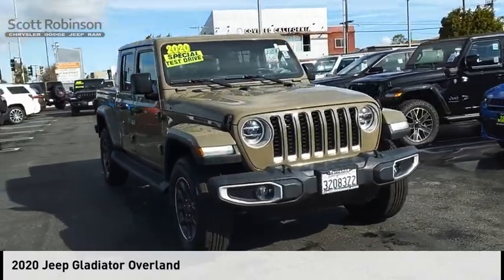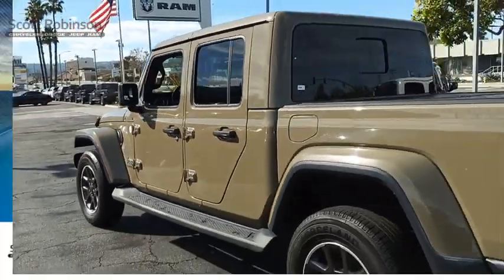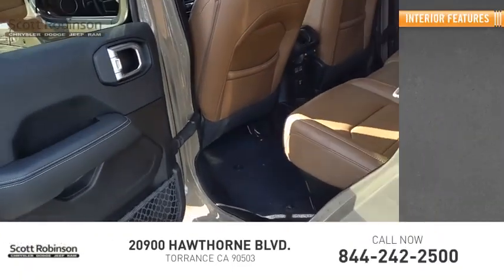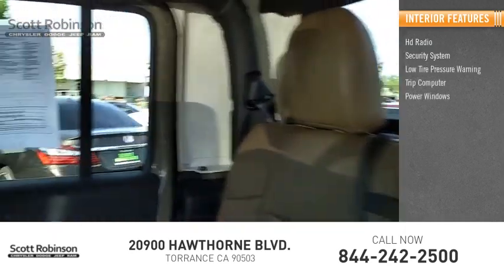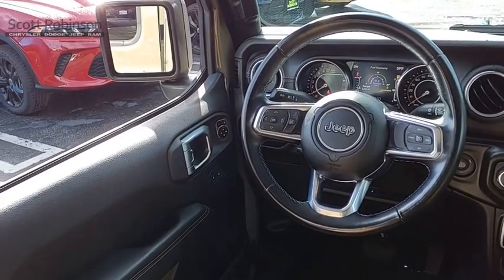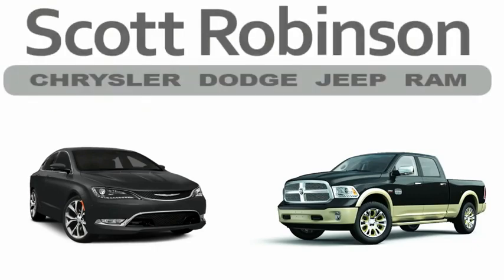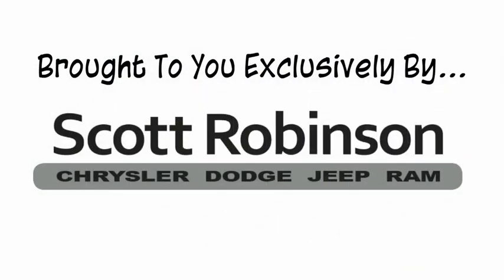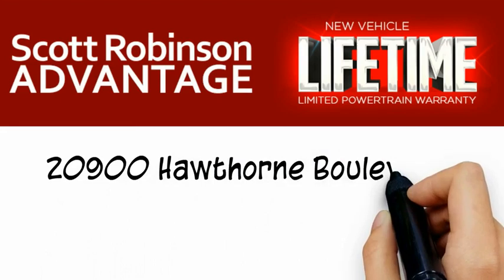2020 Jeep Gladiator Torrance CA 102177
2020 Jeep Gladiator Overland

20900 Hawthorne Blvd.

BACKUP CAMERA, BLUETOOTH, LEATHER SEATS, POWER PACKAGE, 8.4 Radio & Premium Audio Group, Alpine Premium Audio System, AM/FM radio: SiriusXM, Apple CarPlay/Android Auto, Blind Spot & Cross Path Detection, Body Color 3-Piece Hard Top, Brake assist, Front dual zone A/C, Front fog lights, Front LED Fog Lamps, LED Lighting Group, Navigation System, ParkSense Rear Park Assist System, Radio: Uconnect 4C Nav w/8.4 Display, Rear Sliding Window, Remote keyless entry, Safety Group, Security system, Speed control, Spray In Bedliner, Steering wheel mounted audio controls, Telescoping steering wheel, Trip computer. Odometer is 1979 miles below market average! 4WD Awards:  * 2020 KBB.com 10 Favorite New-for-2020 Cars  * NACTOY 2020 North American Truck of the Year With over 4 decades of serving the South Bay automotive community; Scott Robinson Chrysler Dodge Jeep Ram is dedicated to our clients, community and honesty. This has been the formula behind our legacy of success.